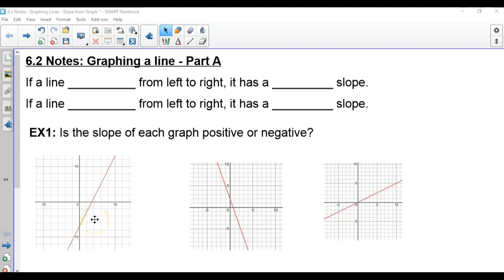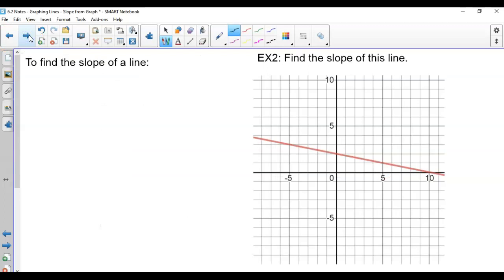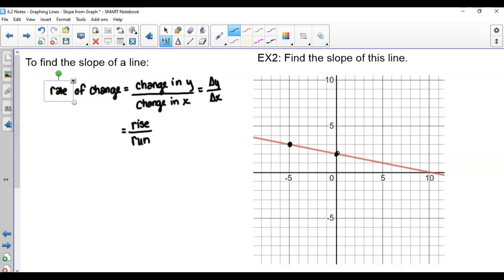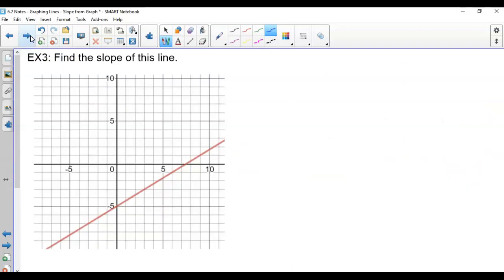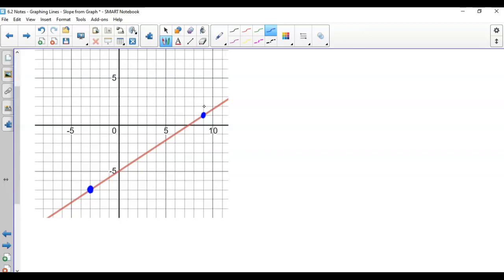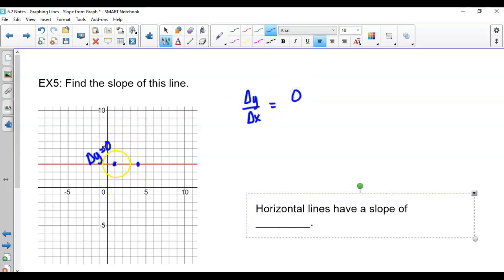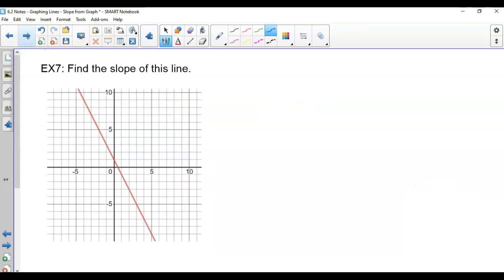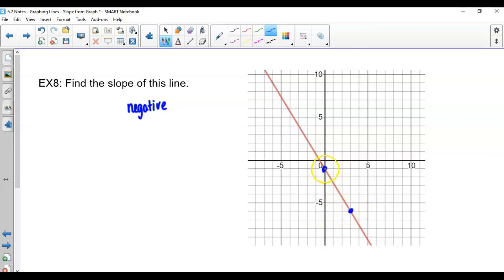Foundations: 6.2 Graping a line - A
slope from graph